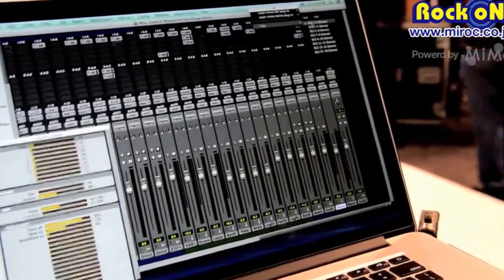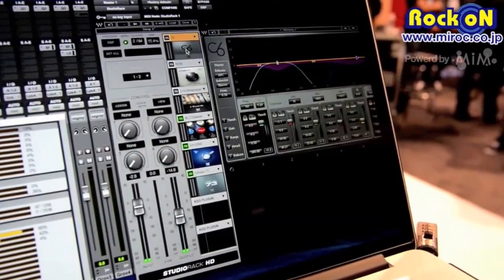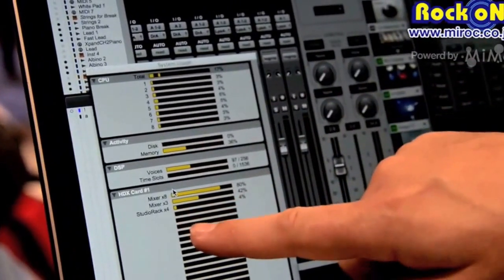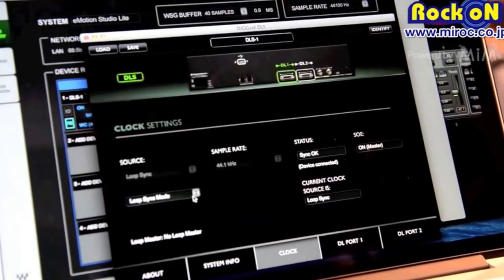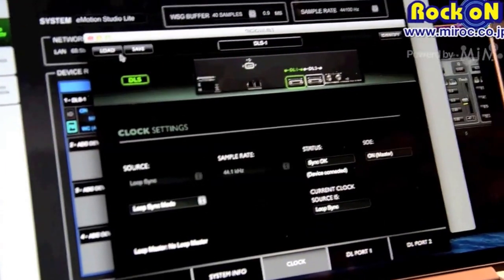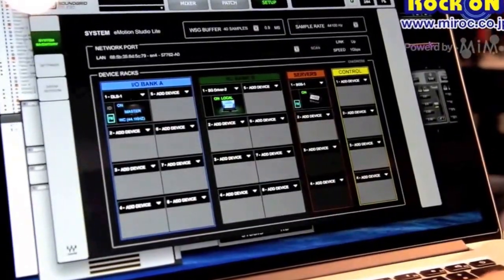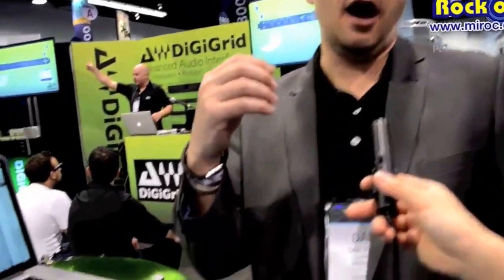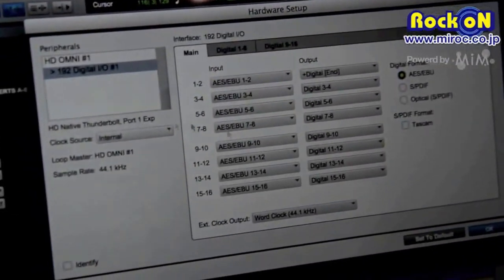DiGiGrid at NAMM2014 by Rock oN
ProductスペシャリストDan Page氏によるDiGiGrid最新情報をご紹介！